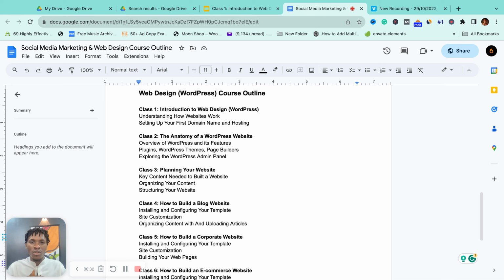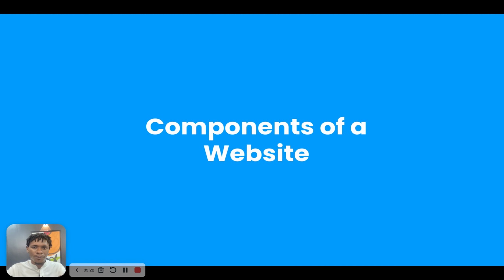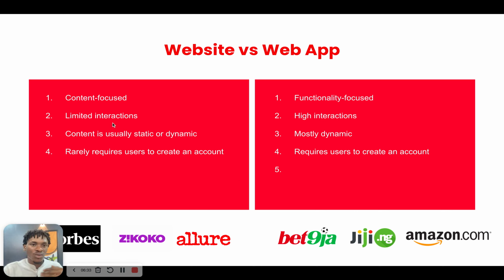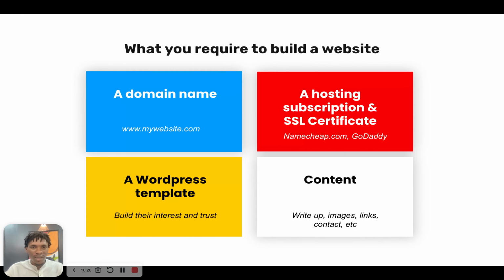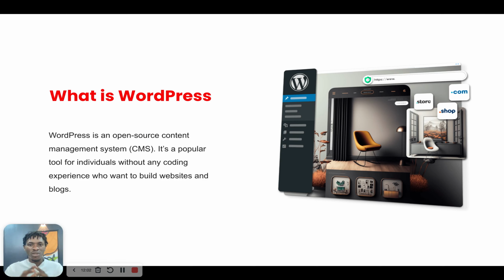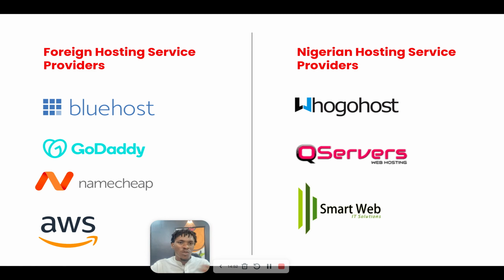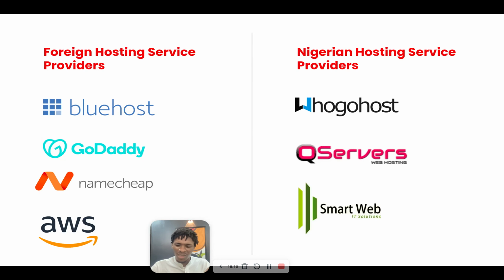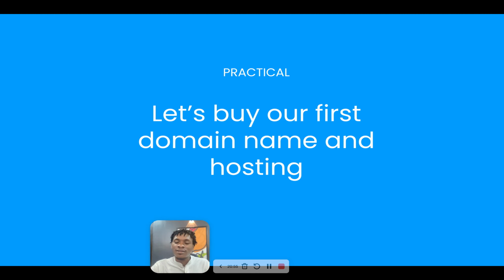WD - Introduction to WordPress